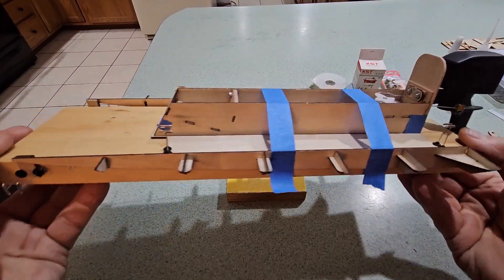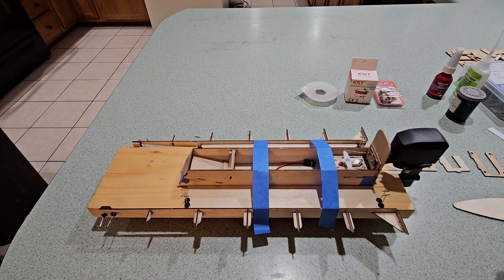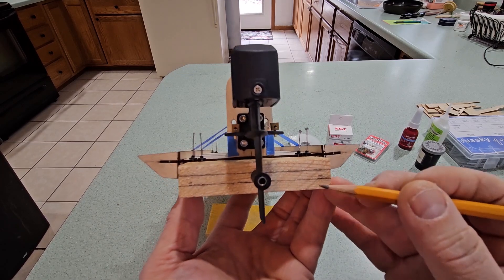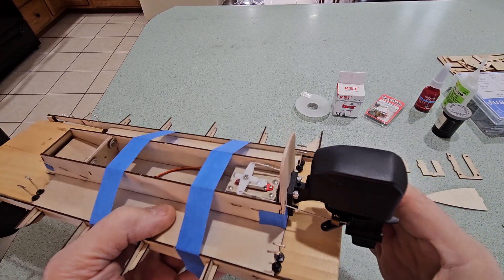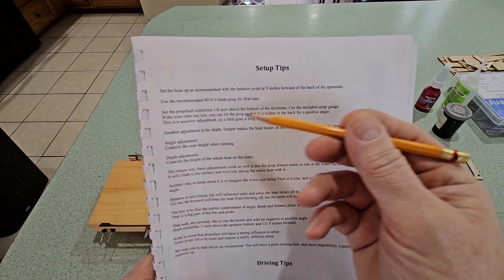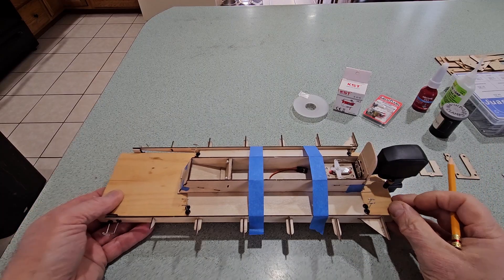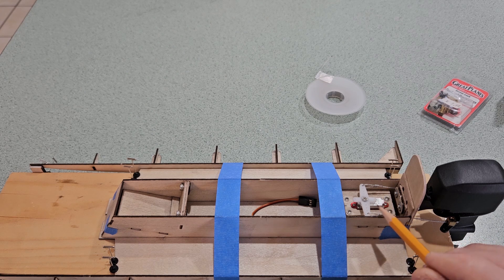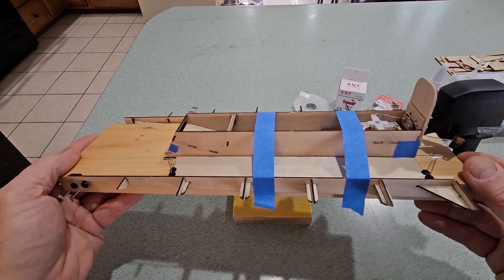Dr Jet Micro Outboard Tunnel Hull_Setup and Build!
I start the build on  Dr Jet's 13" long micro outboard TunnelJet and begin with figuring out the setup...